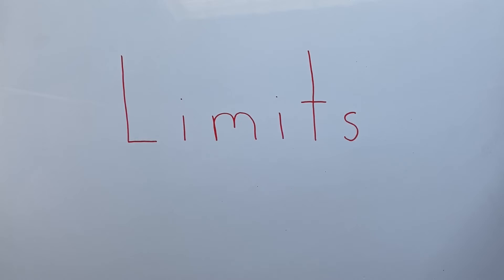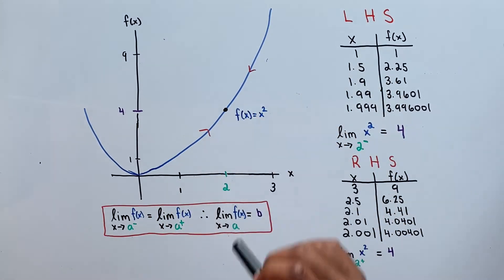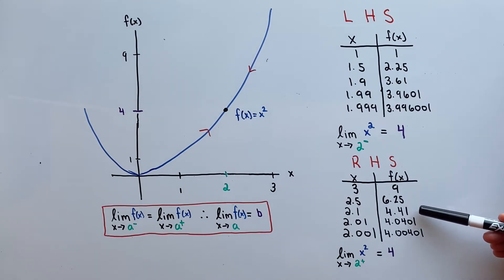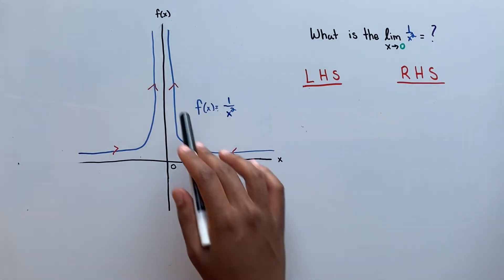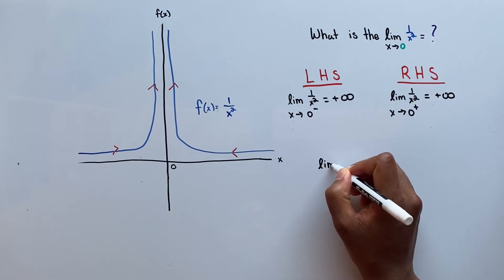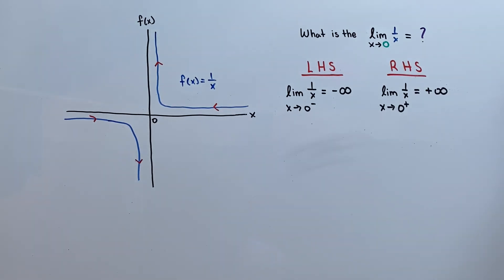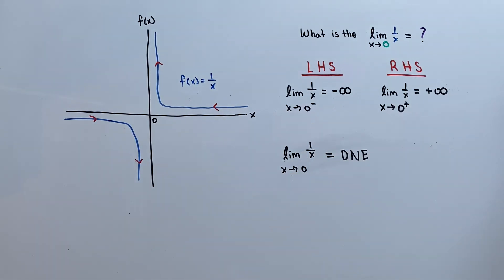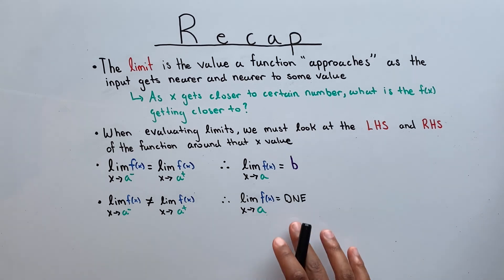Introduction to Limits | Calculus | Unit 1 | Zstudents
In this video, we will discuss the definition of the limit and one-sided limits

Time stamps
0:00  Title
0:09  Lecture
0:54  Example #1
2:37  Example #2
4:12  Example #3
5:57  Recap